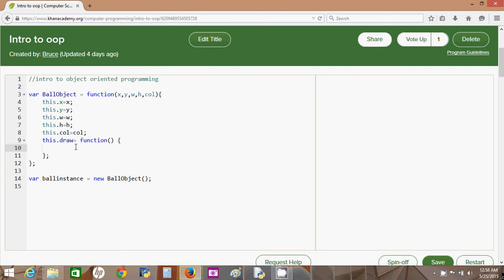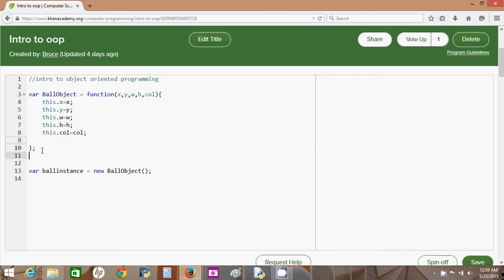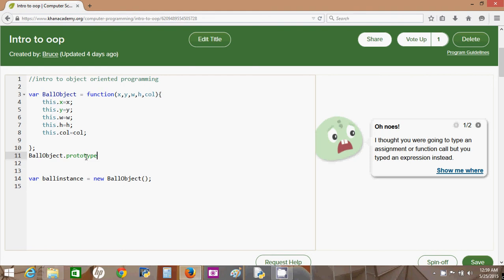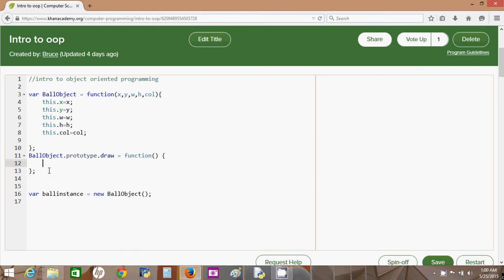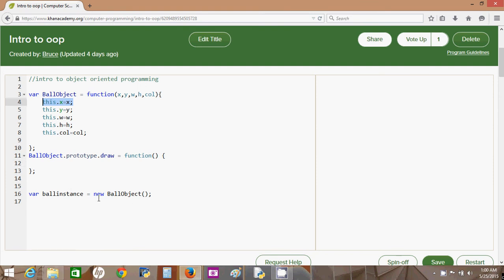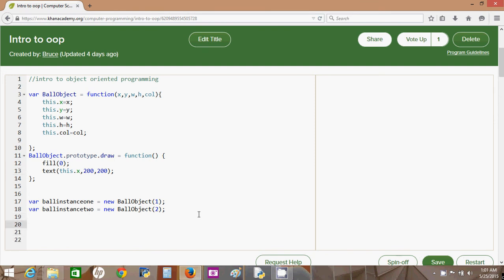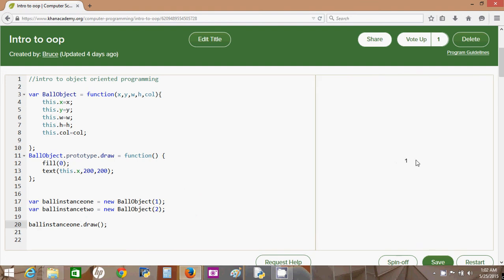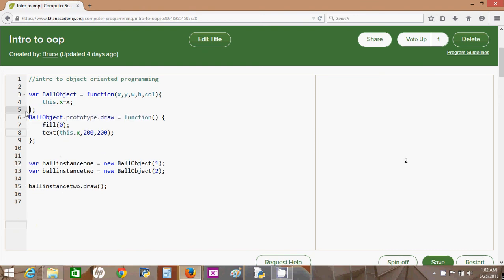object oreinted prog two